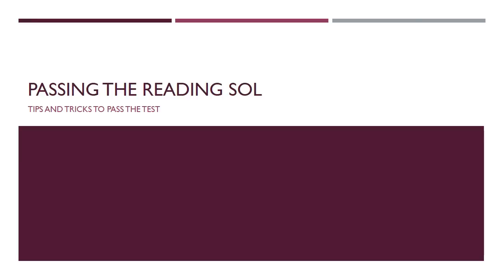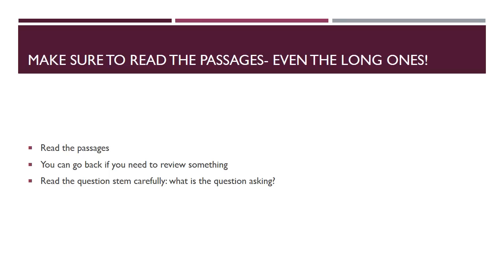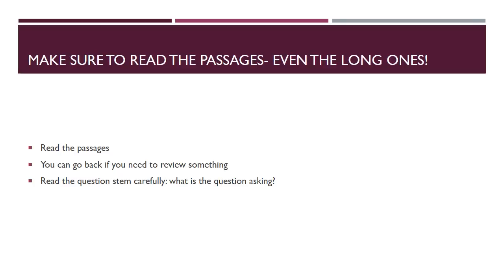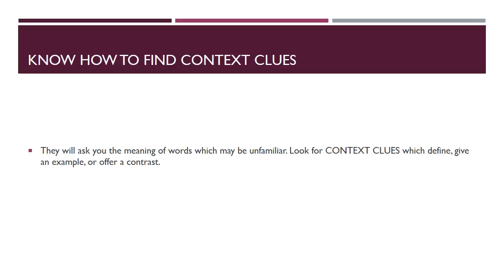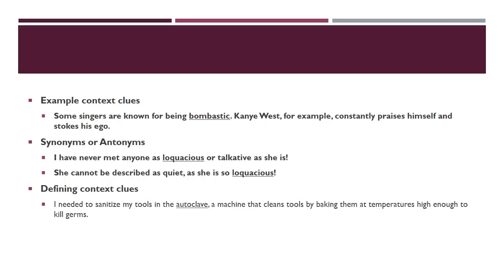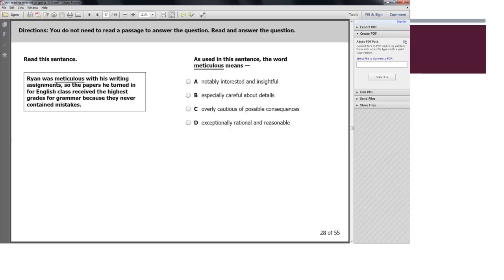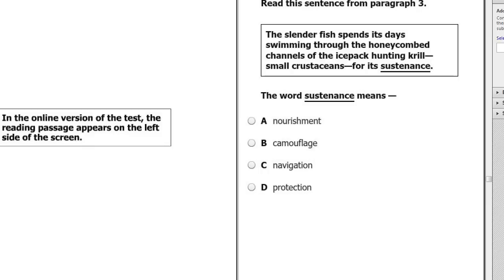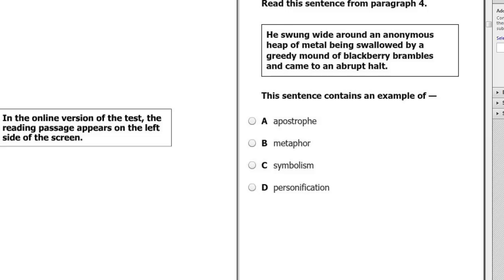Passing The Reading SOL